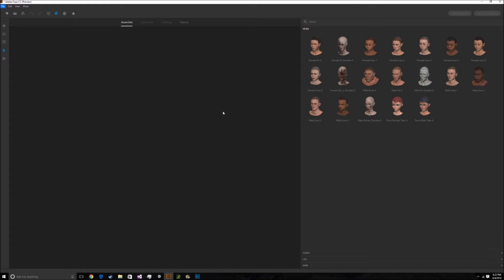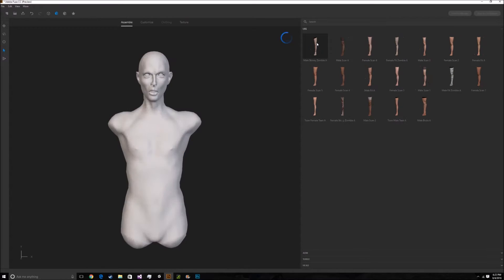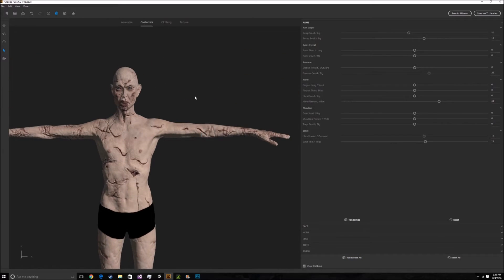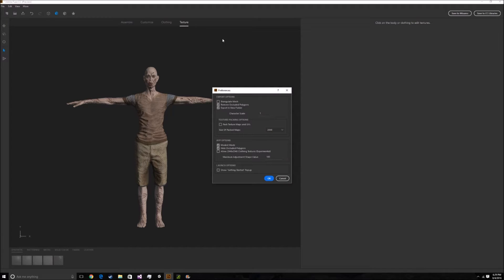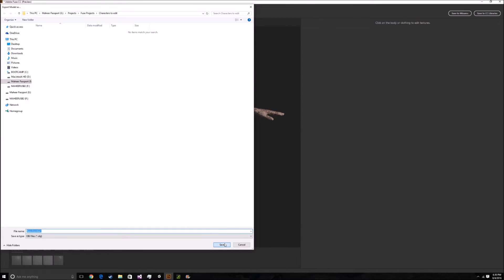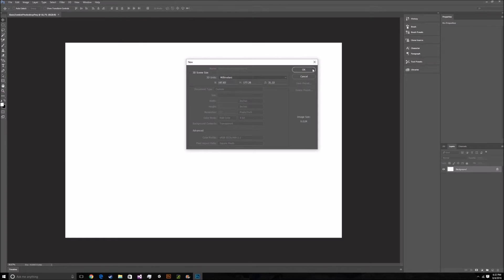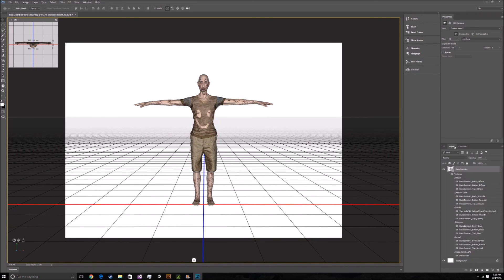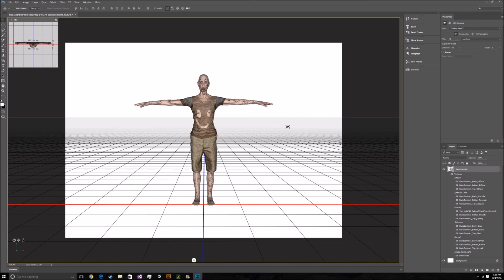Ripping Up Clothing in Adobe Fuse CC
Today I show you how to create ripped clothing in Adobe Fuse CC!